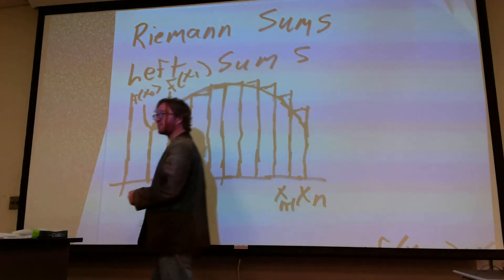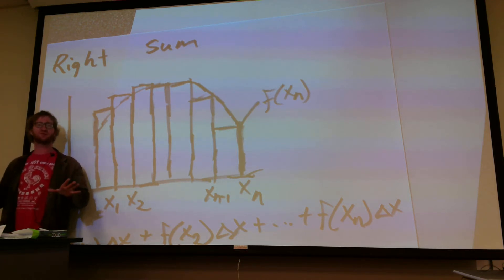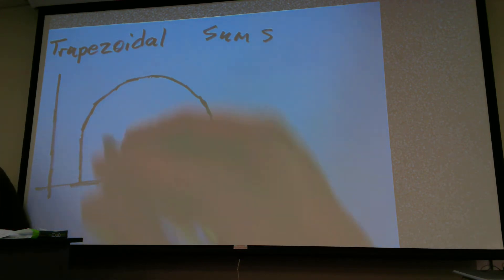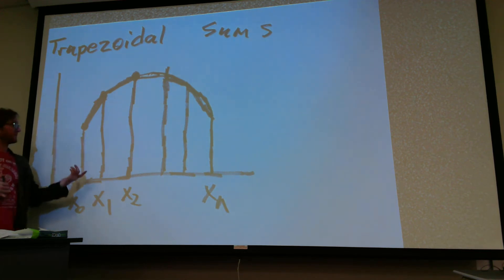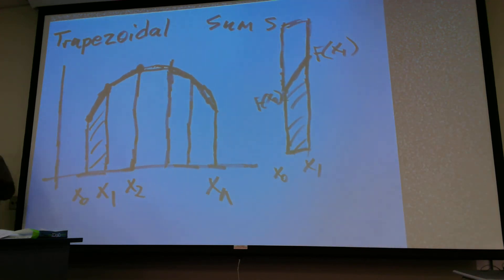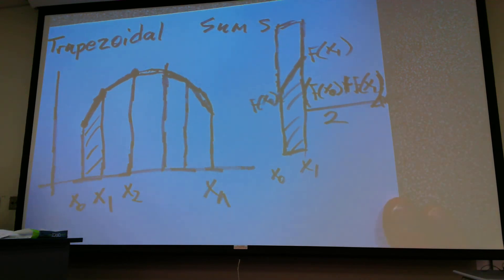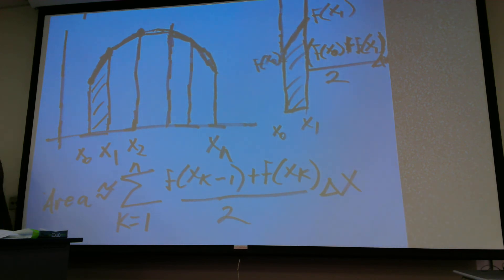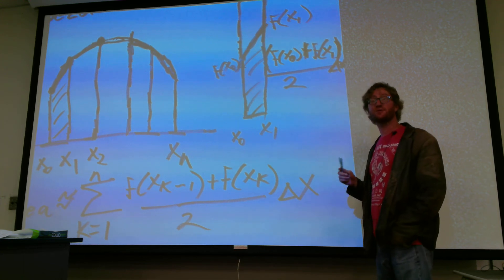Sums and Integral 3